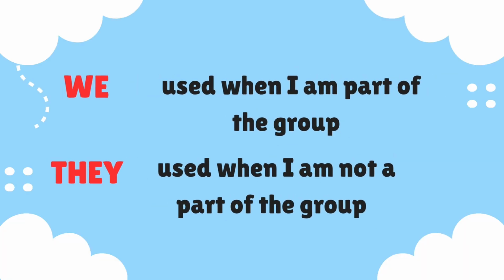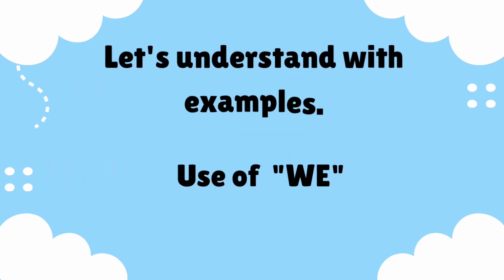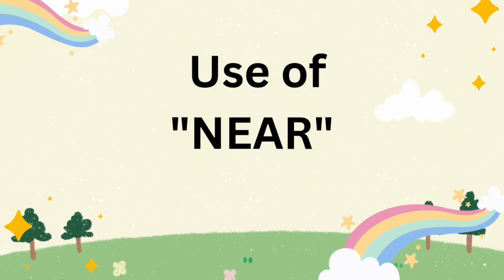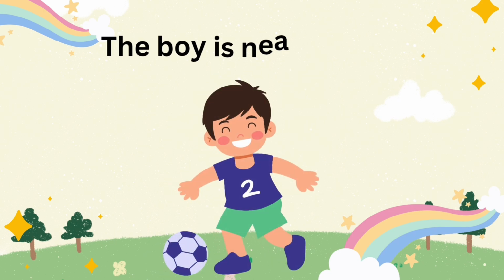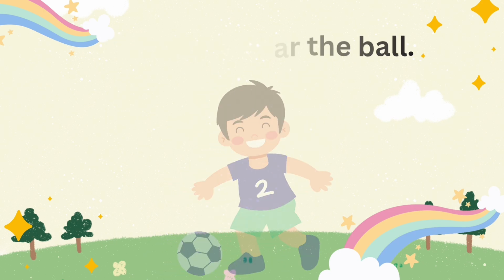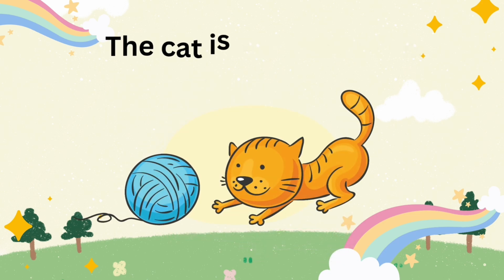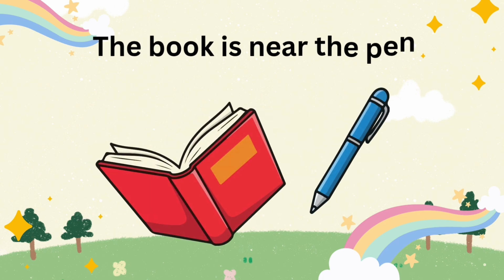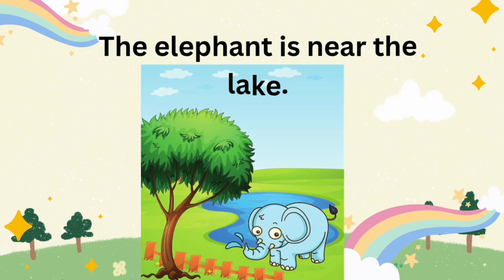Am | We | He | They | In | On | Under | Near | Use Of am We He They In On Under Near | Preposition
Pronouns are special words we use instead of saying someone's name all the time. They help us talk about people without repeating their names over and over again. Pronouns make our sentences shorter and more convenient. This video has subject pronouns, where the pronoun comes before the verb. Have fun!
About This Video-
Is Am Are
use of is am are
Is Am Are in English grammar

in this video tutorial  you know about  helping verb use of is am are. I also shared few daily practice worksheets of is am are
is am are used in english,
is am are,
is am are ka use,
is am are for kids,
is am are use,
is am are worksheet,
use of am, is are with pronoun,
is am are in grammar,
helping verbs,
helping verbs for kids,
learn helping verbs,
helping verbs for children,
learn is am are in grammar,
use of is am are with pronouns,
english grammar,
english grammar for grade 1,
 use of Is,Am,Are in english grammar|Is,am, are with examples|use of is am are for kindergarten
In this lesson, you will learn how to use the BE verbs AM, IS and ARE to talk about nationalities, jobs, ages and other uses. Be sure to practice what you learn in the comments.